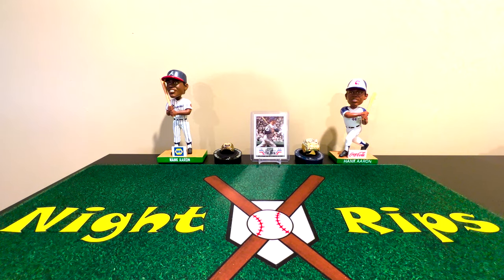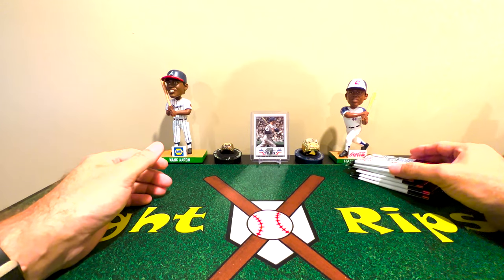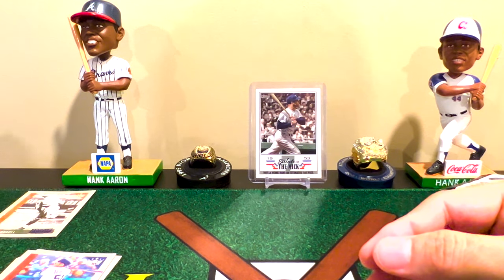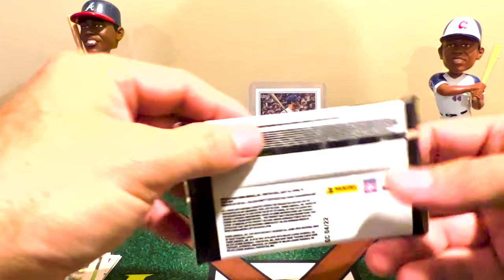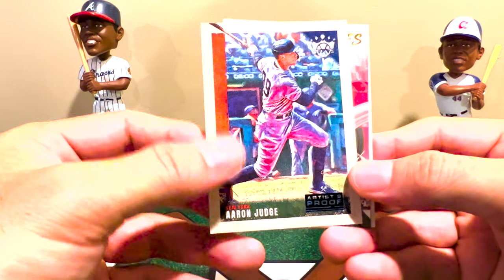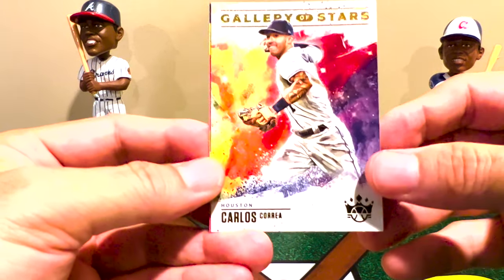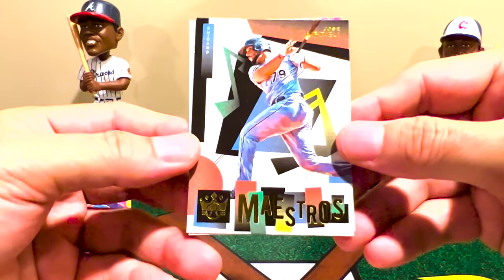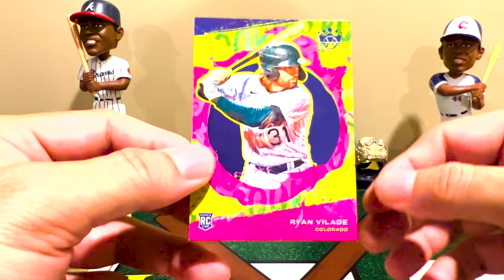Even unlicensed 2022 Diamond Kings can be a fun rip!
I know I've already opened some of this product before but sometimes a product is so fun, you've just got to try more.  In this rip of a 2022 Diamond King blaster (I never get tempted to open hobby boxes of unlicensed), you will see what I mean.  Even without the hit we got last time, how many products can you open where you find a player who swung a 50 ounce bat?  Between the art on the cards (I'm starting to be a real sucker for that) and finding players most never hear about, this product is definitely worth a try.  Enjoy!

BTW, if you're wonder who that player was who swung that bat (since I don't show backs), it was Mule Suttles.  Check him out!